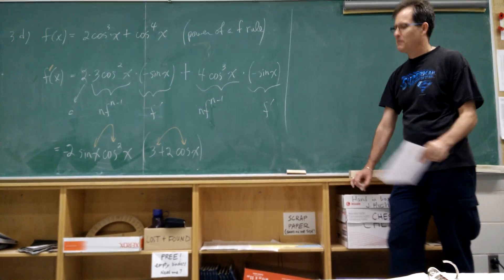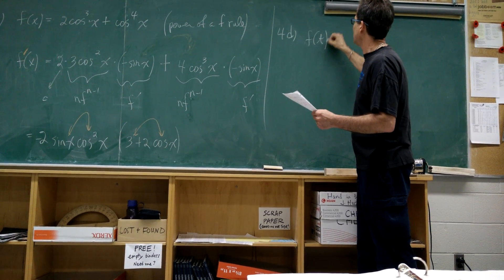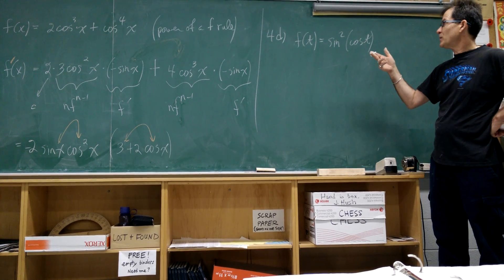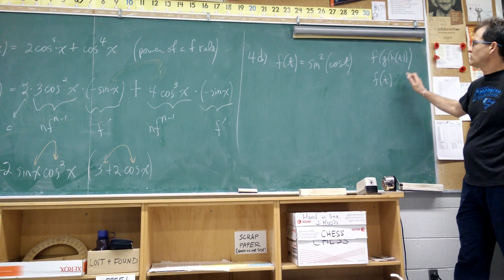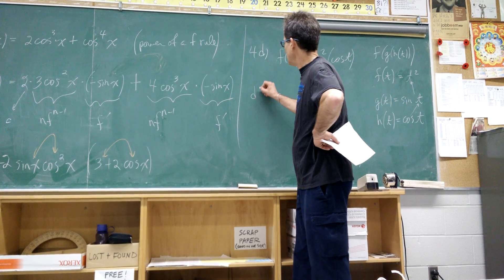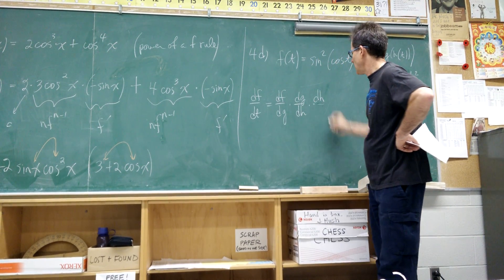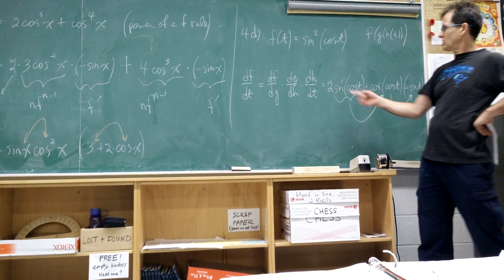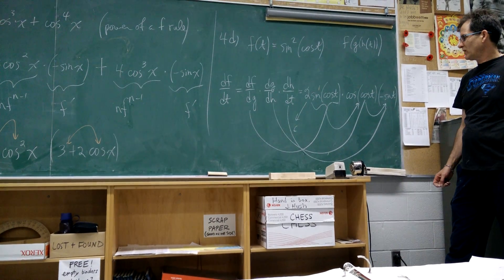The Chain Rule Massacre.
Mr. John Hush applies the chain rule to differentiate a composite power function. Be warned: it's messy and gory.